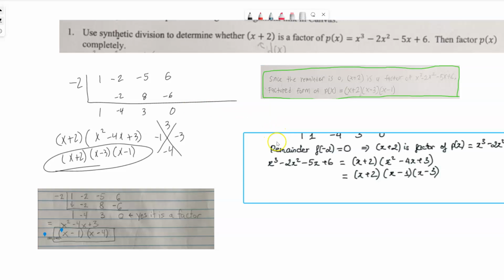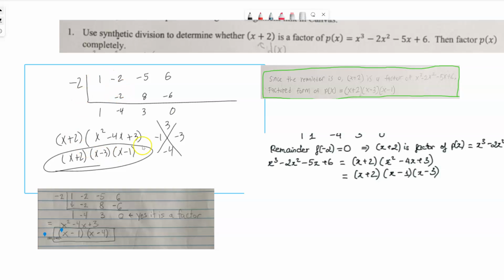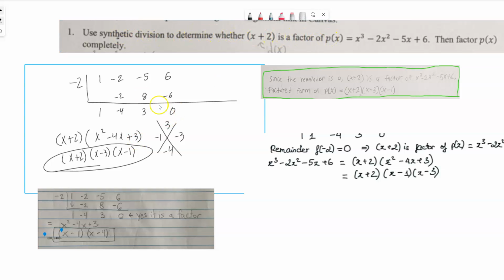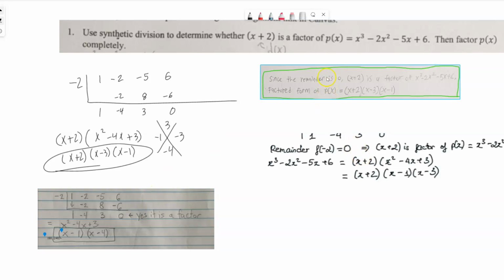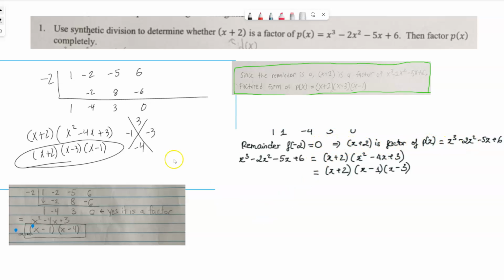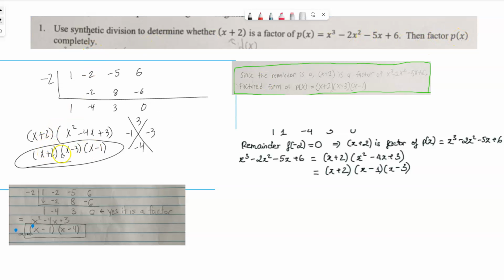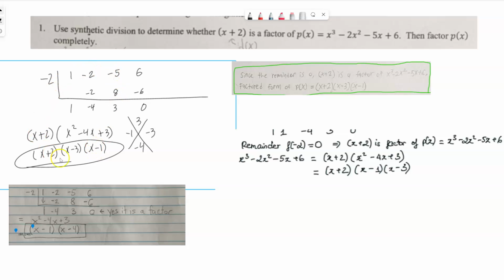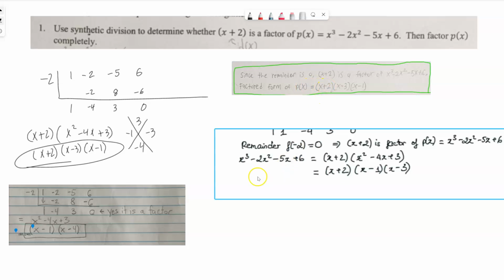CA 1050 2.3 Written Homework Comments